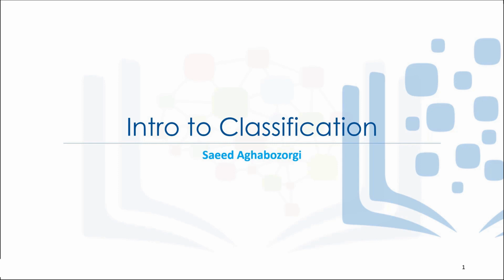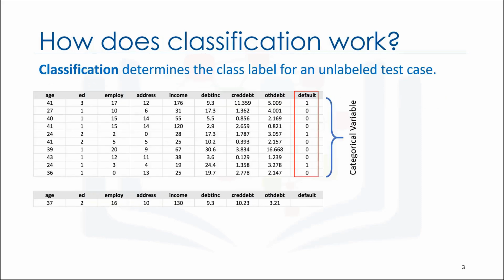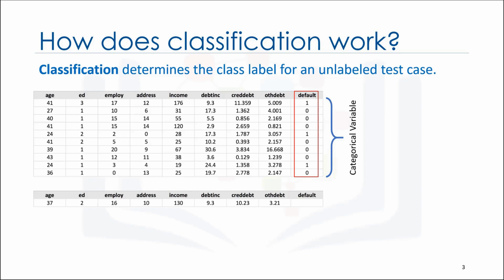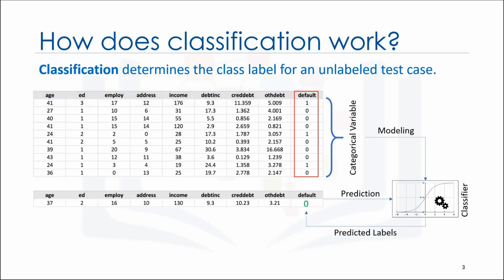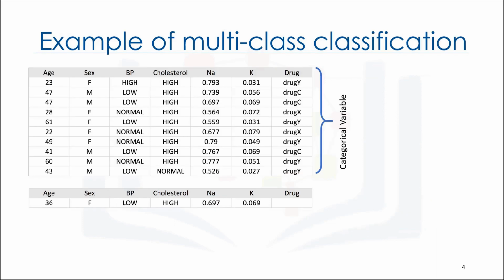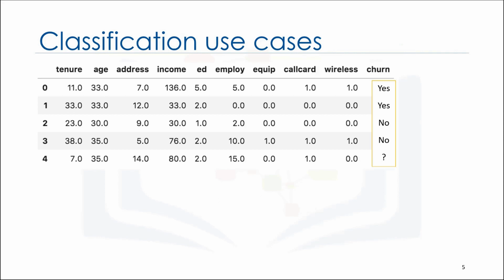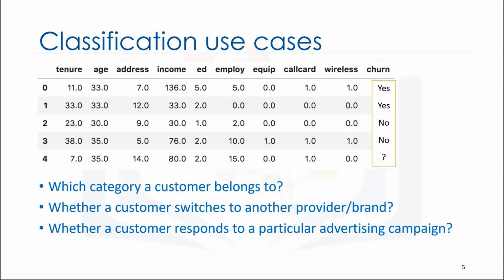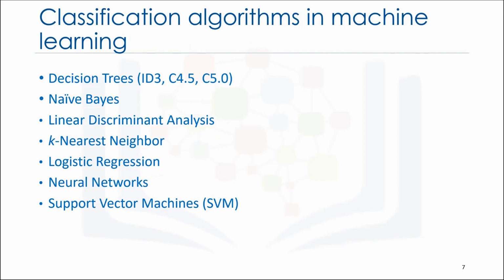3.1 Intro to Classification (3:53)